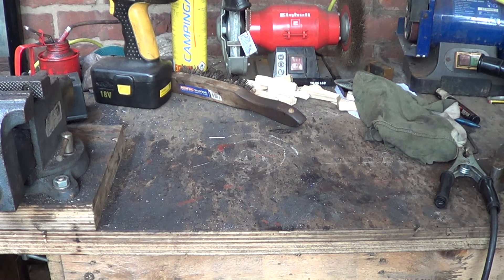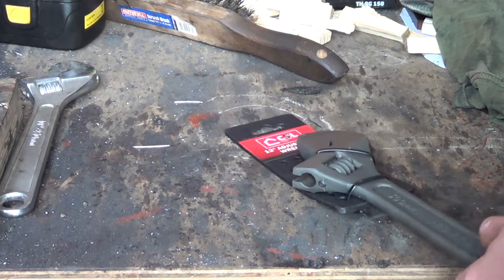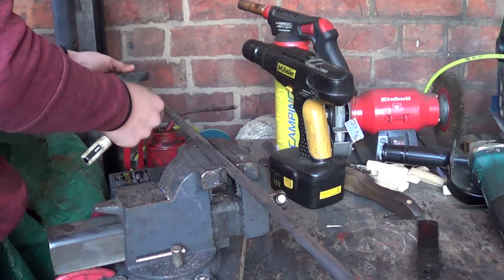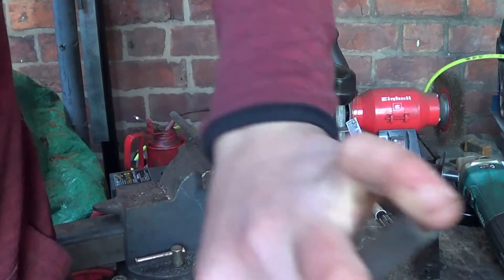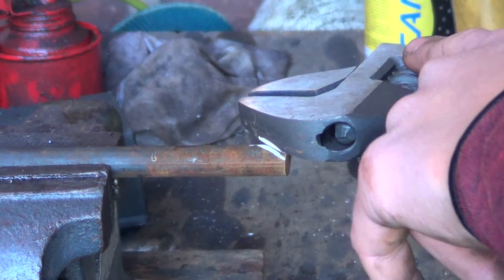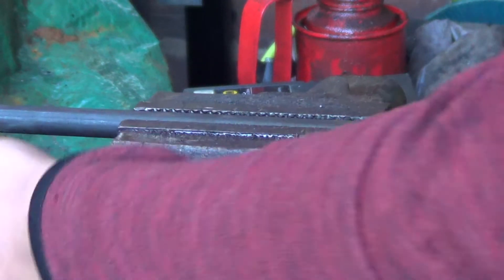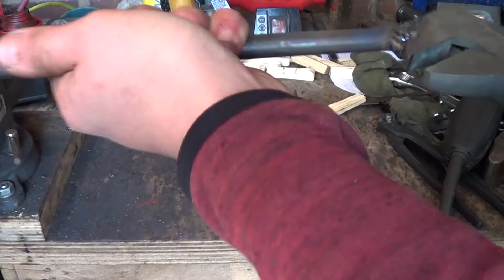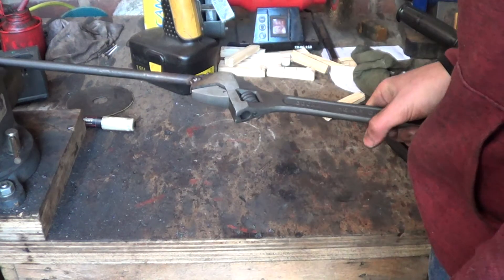How to make a blacksmith's/bladesmith's twisting wrench - R&G Forge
This is a video tutorial on how to make a twisting wrench out of an adjustable wrench brought from the hardware store.

It is super easy to make, although you do need a welder. I particularly like this size and type of wrench because it can twist all sizes of material, but is specifically effective at twist small bits of flat bar, which I do often.